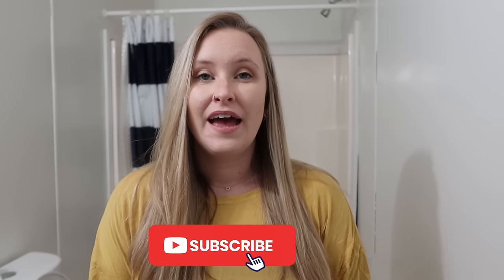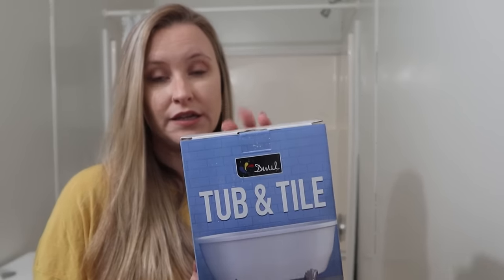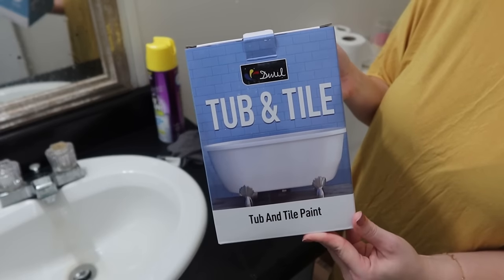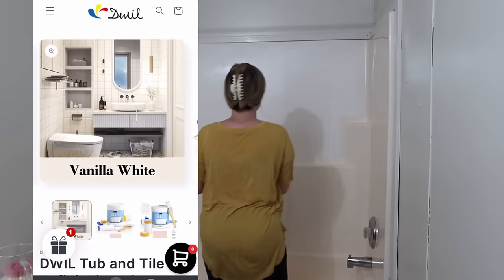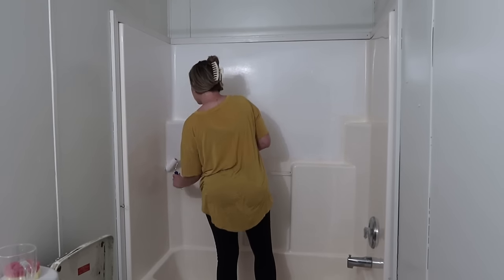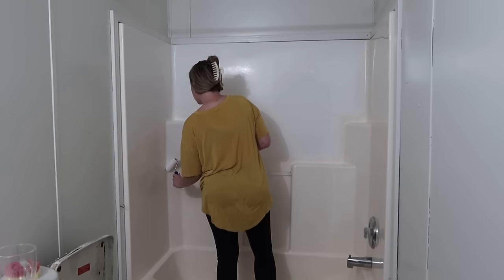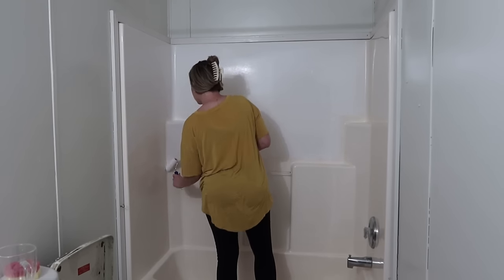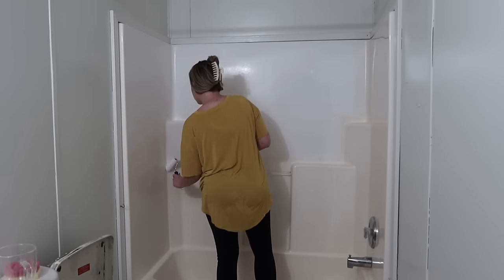SMALL BATHROOM MAKEOVER ON A BUDGET! // clean + paint + decorate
(Biggest sale of the year is from NOV 20-26)

Today I’m setting up the kids bathroom making the space a functional and comfortable bathroom to use. We’re going to be decorating and ALSO painting the bathtub using a DWIL Tub and Tile Refinishing Kit. It’s my favorite because it’s low odor and beginner friendly! It’s linked above if you would like to grab one! 🤍

*ANOTHER VIDEO*

Shower Curtain
Trash Can
Towel Hook Mount
Hand Towel Rings